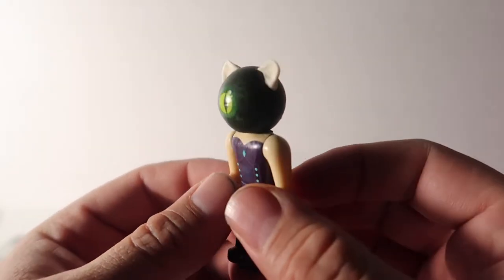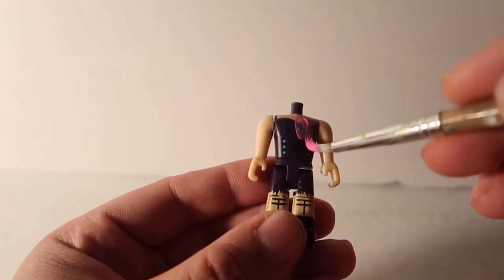FORTNITE skins for ROBLOX characters. How to paint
CREATING FORTNITE SKINS OUT OF ROBLOX TOYS. PAINTING AND SCULPTING FORTNITE SKINS USING ROBLOX TOYS. FOR MY FIRST TRANSFORMATION I MADE THE CUDDLE TEAM LEADER OUT OF A RANDOM ROBLOX GIRL CHARACTER. ENJOY

these are the links to my other channels